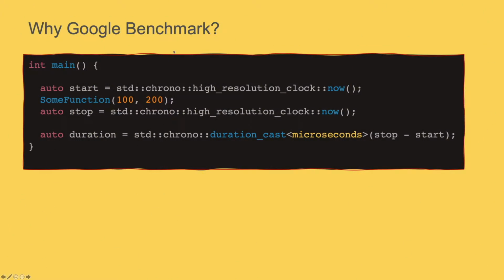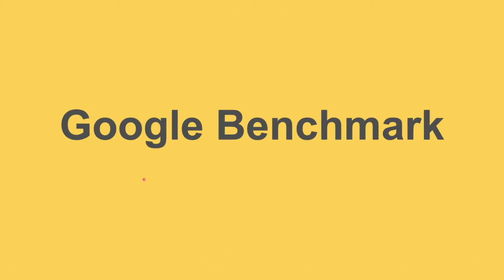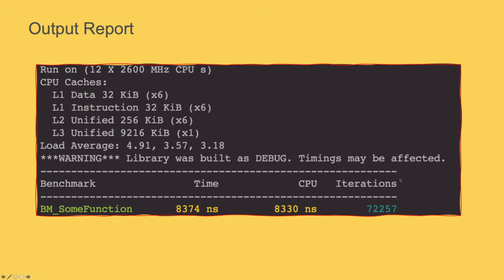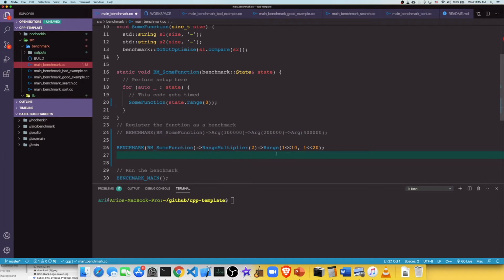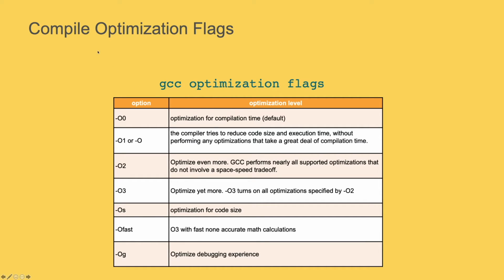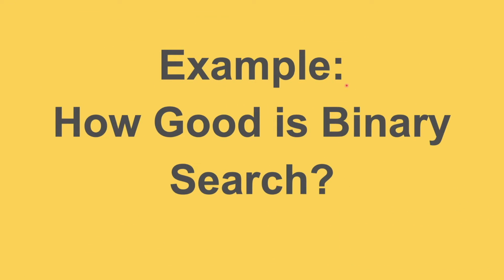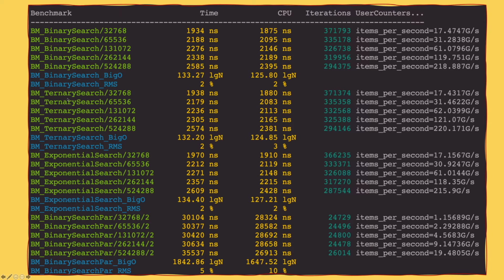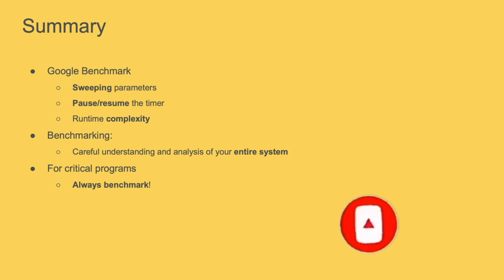How to use Google Benchmark for C++ programs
I explain how to use Google Benchmark library to measure the runtime and benchmark your C++ code.

I show how to sweep the input parameters to your functions and see how the runtime changes. Also, I cover how to estimate the runtime complexity of an algorithm using this library and calculate the coefficient of the highest term in the runtime complexity expression in Bog-O notation.

As an example of benchmarking, I compare Binary Search algorithm to Ternary Search, Exponential Search and Multi Threaded Binary Search.

You can quickly set up and use Google benchmark by downloading my repo from here:

I'm the founder of BitcoinCrazyness app, the Most Advanced Cryptocurrency mobile APP for alerts, Check it out: